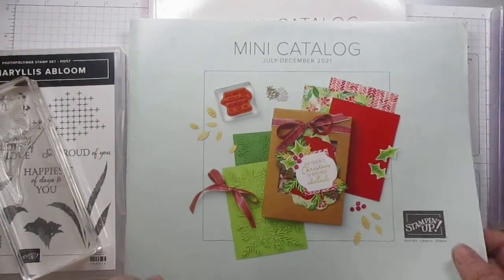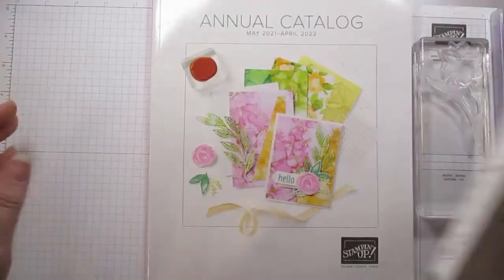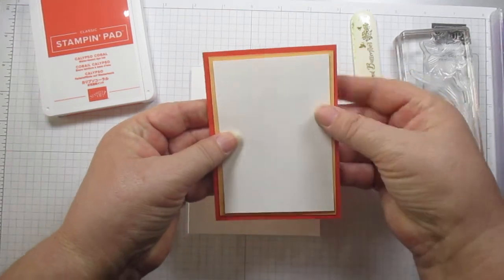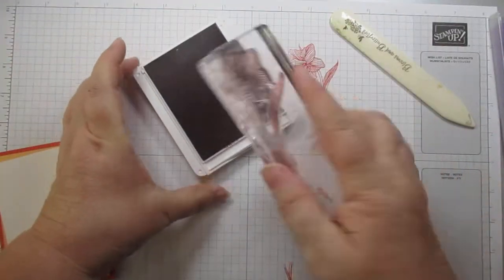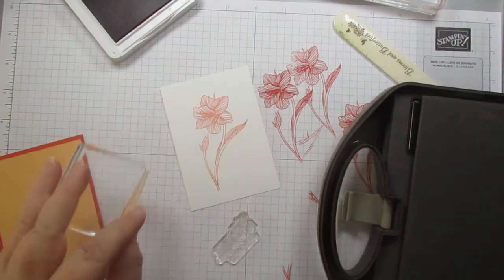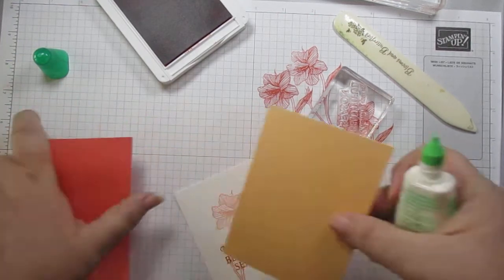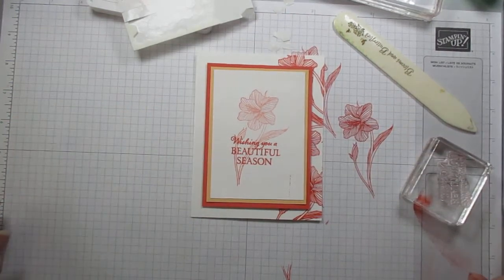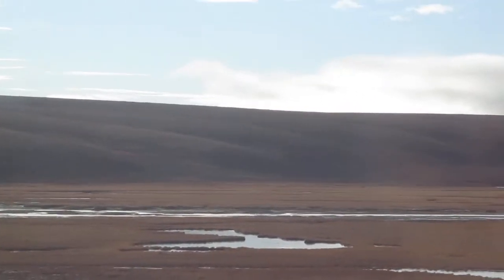AMARYLLIS ABLOOM HOST PHOTOPOLYMER STAMP SET 1st in the series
Need a card in a hurry...check this card out!!   This card is beautiful and incredibly easy and fun, too, not to mention so adaptable...could be birthday, sympathy, thank you, etc.!  This stamp is so amazingly versatile and even if these few cards just give you ideas about how to get started then you'll be well ahead of where you started.
Shop with me at:  StampinWithPatricia.StampinUp.net

♥♥♥ Thank you so much for your patronage! Every order placed through my online store helps support my business and I am grateful to serve as your demonstrator. I'm thrilled to send FREE TUTORIALS for stamps and dies you order.  They will be emailed to you as a token of my sincere appreciation!  If you do not have a Stampin Up demonstrator and plan to order through me, please let me know and I'll be more than happy to send you a current catalog.  ♥♥♥

Products used:

Product colors: Calypso Coral, Basic White, and Pale Papaya

159276 BASIC WHITE 8-1/2" X 11" CARDSTOCK

147101 CALYPSO CORAL CLASSIC STAMPIN' PAD

122925 CALYPSO CORAL 8-1/2" X 11" CARDSTOCK

155668 PALE PAPAYA 8-1/2" X 11" CARDSTOCK
155670 PALE PAPAYA CLASSIC STAMPIN' PAD

110755 MULTIPURPOSE LIQUID GLUE
104430 STAMPIN’ DIMENSIONALS

Basics (for almost all cards):
159276 BASIC WHITE 8-1/2" X 11" CARDSTOCK
103579 PAPER SNIPS SCISSORS
150673 MINI STAMPIN' CUT & EMBOSS MACHINE
149653 STAMPIN’ CUT & EMBOSS MACHINE
152392 Paper Trimmer
159236 Basic White Medium Envelopes
104430 STAMPIN’ DIMENSIONALS
102300 Bone Folder
110755 MULTIPURPOSE LIQUID GLUE

146276 STAMPARATUS
147042 SIMPLY SHAMMY
103683 MINI GLUE DOTS

Blocks:   118487 CLEAR BLOCK A
                117147 CLEAR BLOCK B
                118486 CLEAR BLOCK C
                118485 CLEAR BLOCK D
                118484 CLEAR BLOCK E
                118483 CLEAR BLOCK F
                118489 CLEAR BLOCK G
                 118490 CLEAR BLOCK H
                 118488 CLEAR BLOCK I

     or search for "StampinWithPatricia" on Facebook (no spaces)

My blog is:  StampinWithPatriciaBlog.BlogSpot.com